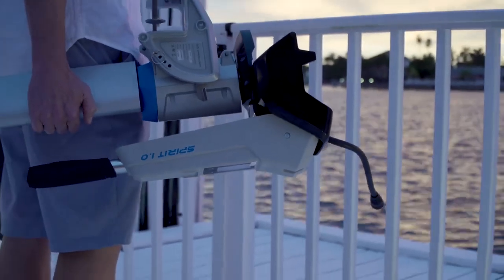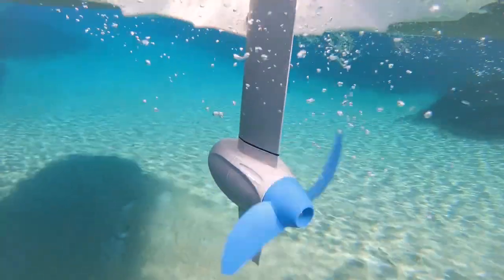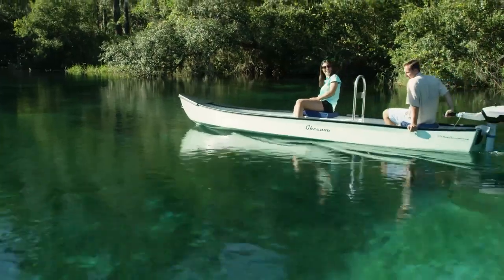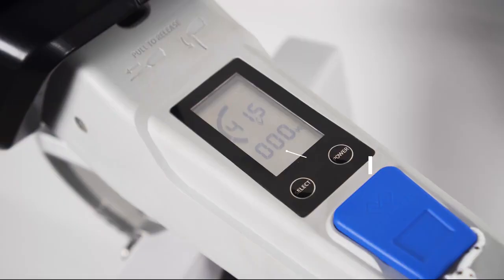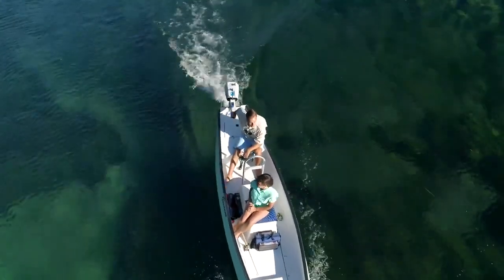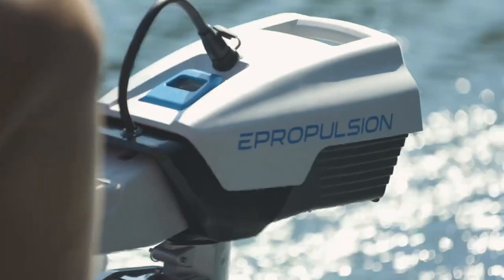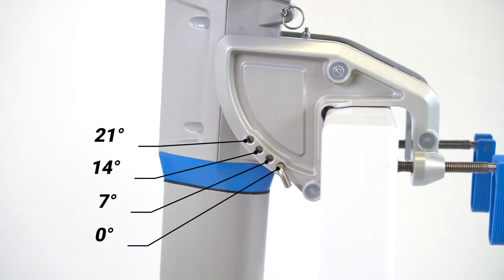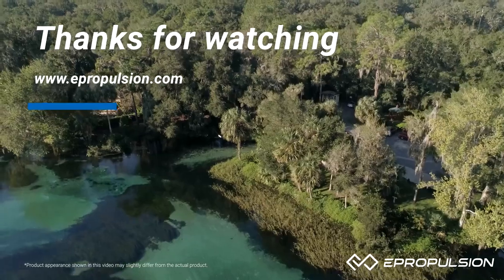Yeni Spirit 1.0 PLUS'ı Tanıyalım / Epropulsion, Erke Marine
Erke Marine sektöründe yeni ve özel teknolojileri tanıtma, kullanma ve servis desteğini vermek amacıyla konusunda uzmanlaşmış deneyimli profesyonelleri bünyesine almıştır. Yelkenli tekneden, trawler, klasik el yapımı yelkenliden elektrikle çalışan motor teknolojilerine kadar Dünya’nın en önde gelen imalatçılarıyla çalışarak hizmet vermektedir.

Ürünlerimiz hakkında daha fazla bilgi için  bizleri
Numaralı telefonlarımızdan 7/24 arayabilirsiniz.

ePropulsion Elektrikli Dıştan Takma Motor
Erke Marine güvencesiyle Türkiye’de.

Daha fazla teknik ve fiyat bilgisi için web sitemizi ziyaret edebilirsiniz.